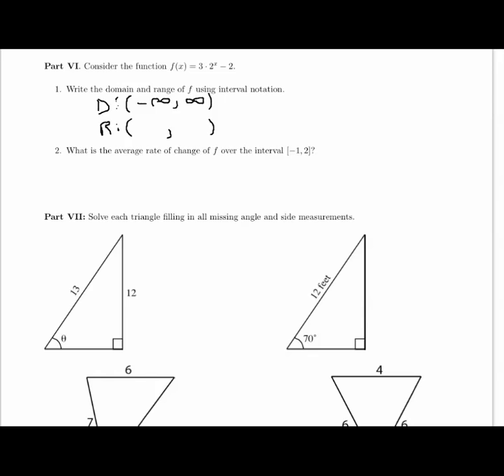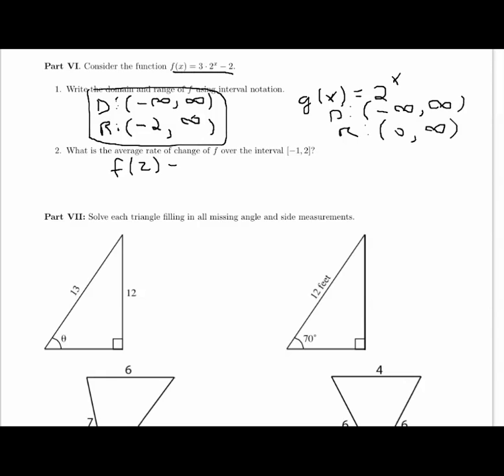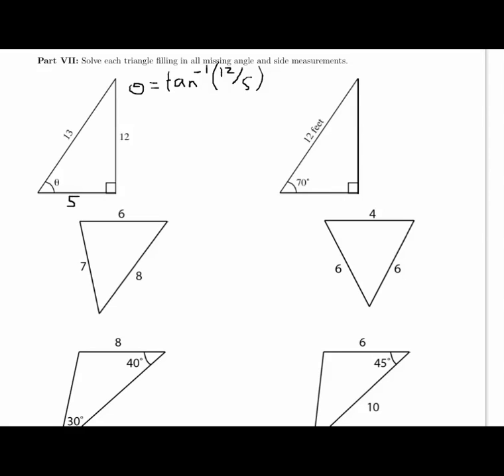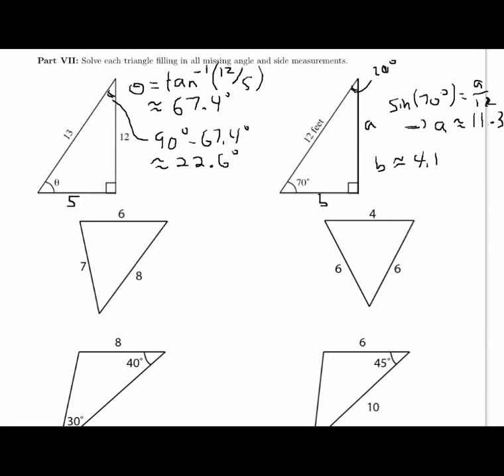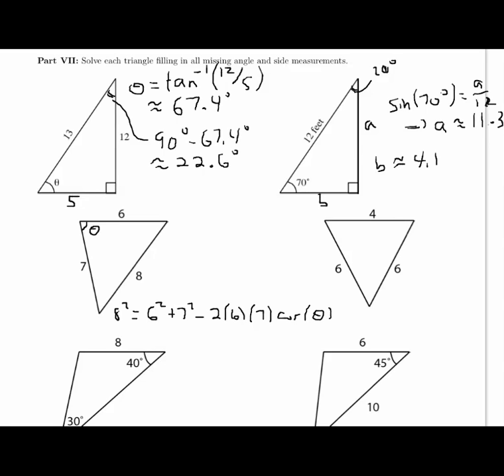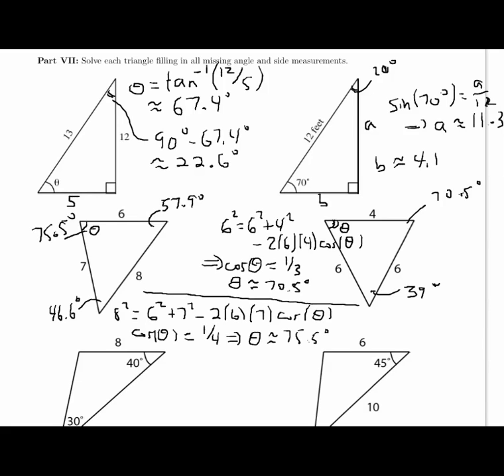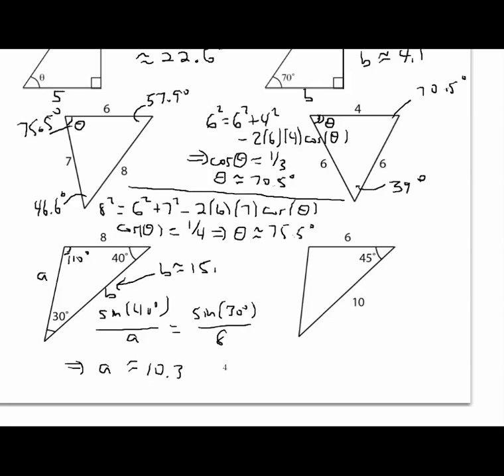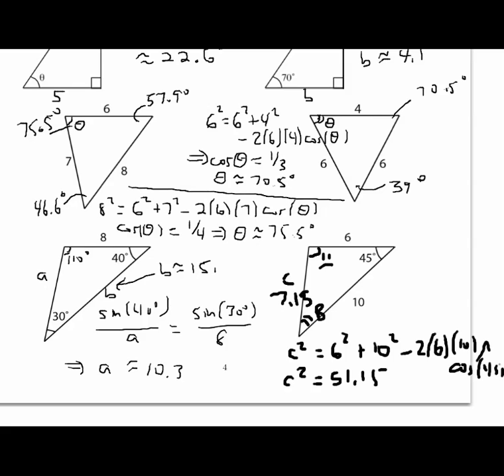Precalculus Final Review - Page 4.mp4